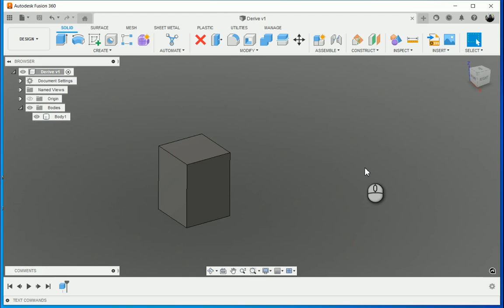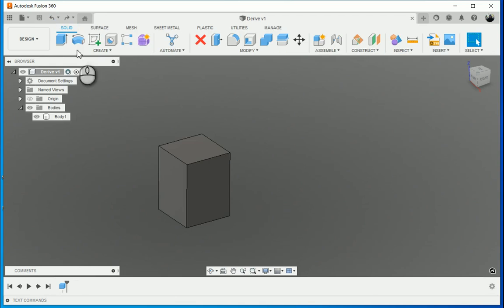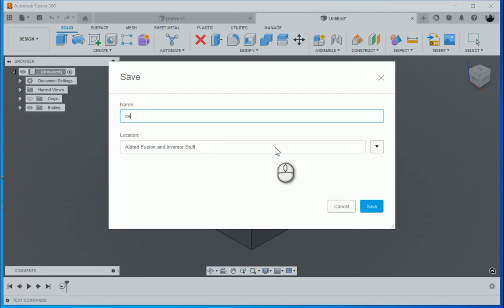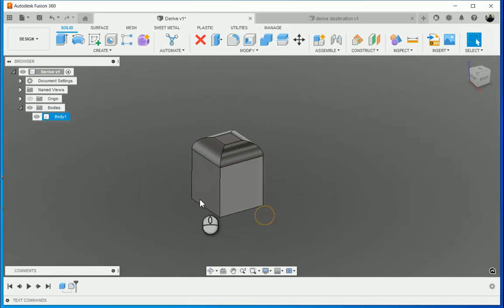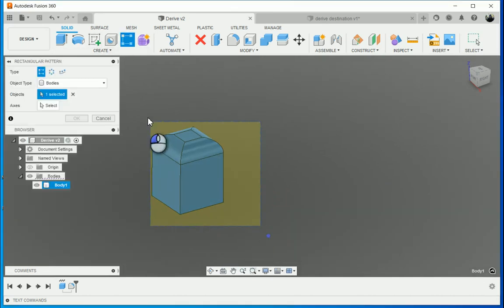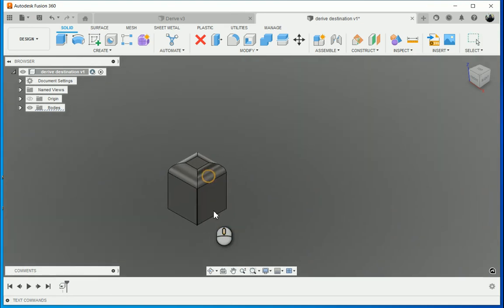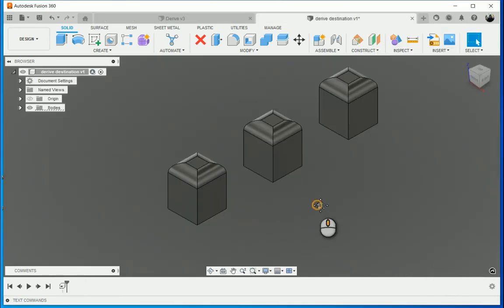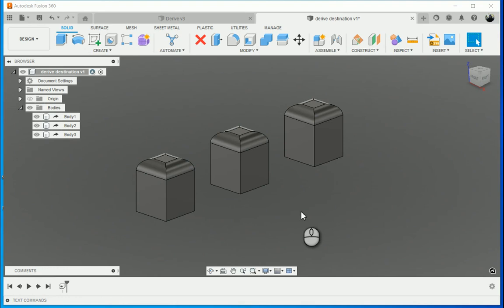Derive Fusion 360